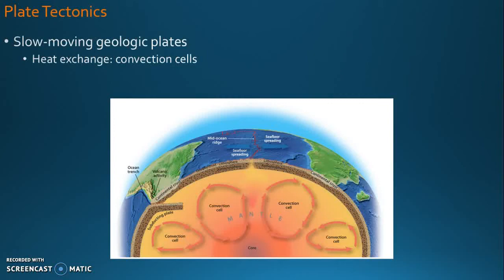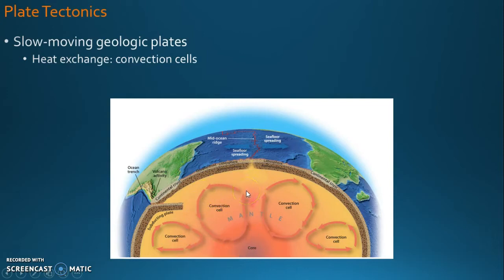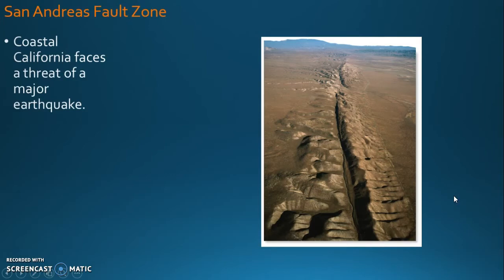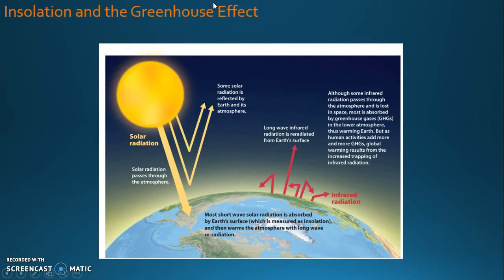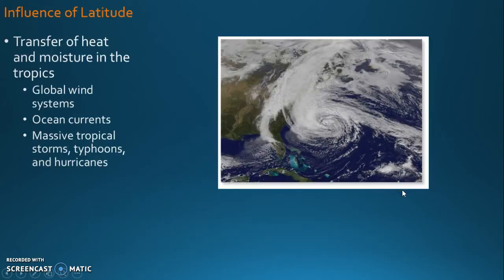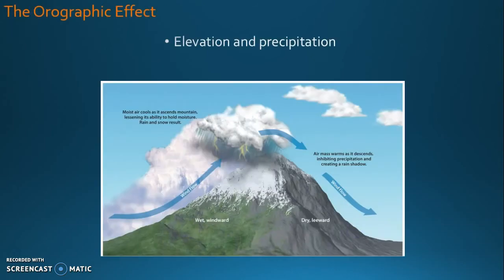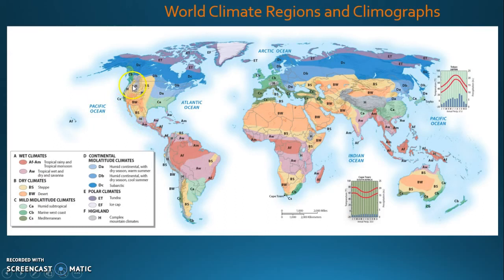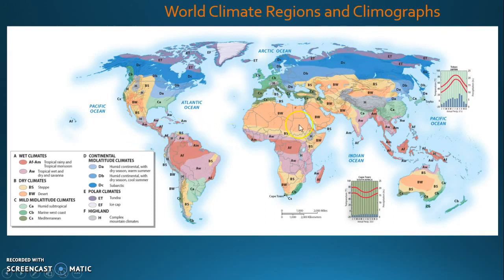Geog 010 Physical Geography and the Environment